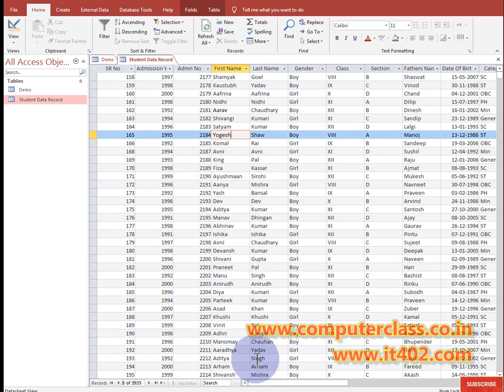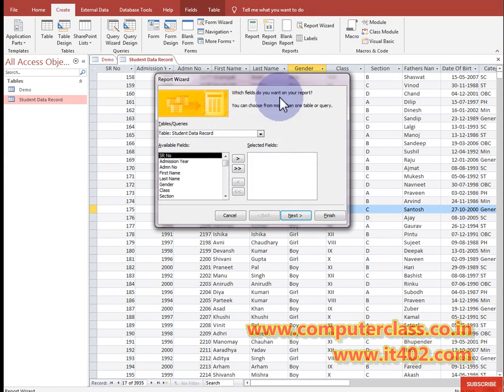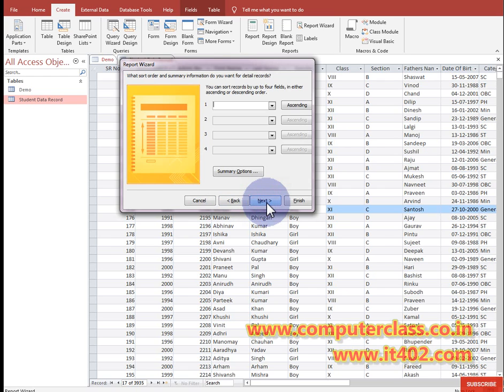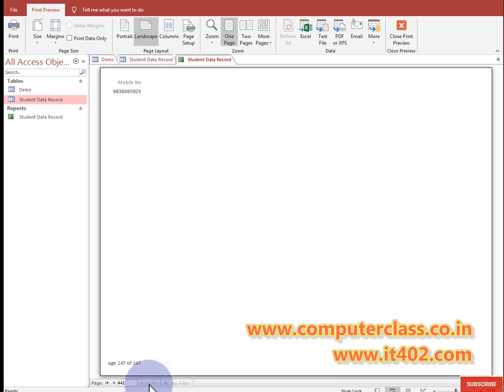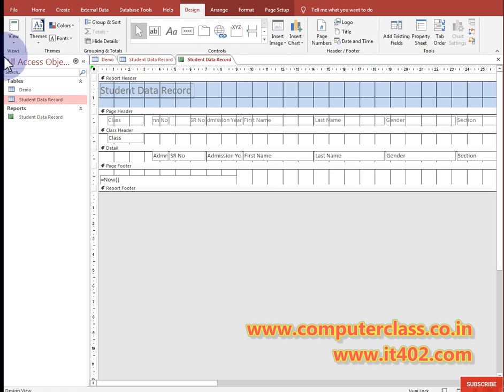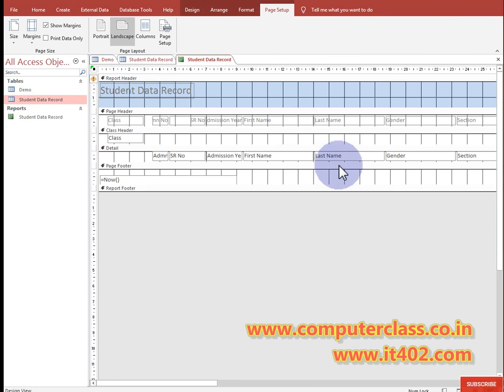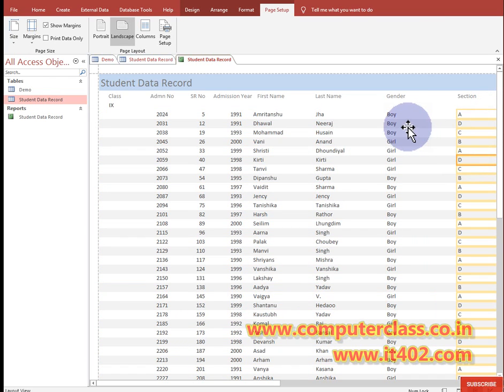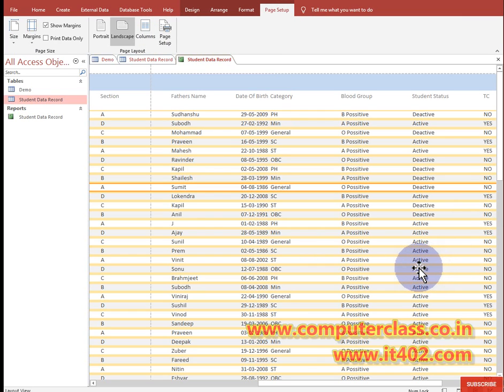4th Class Working with Report Basic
Learn the fundamentals of working with reports in 4th class, covering the basic concepts and techniques to help you master report creation. This video tutorial is designed to provide a comprehensive introduction to report basics, including data collection, organization, and presentation. Whether you're a student or a professional, this video will guide you through the essential skills needed to work with reports effectively. Discover how to create clear, concise, and well-structured reports that convey your message accurately. With this video, you'll gain a solid understanding of report basics and be able to apply your knowledge in real-world scenarios.